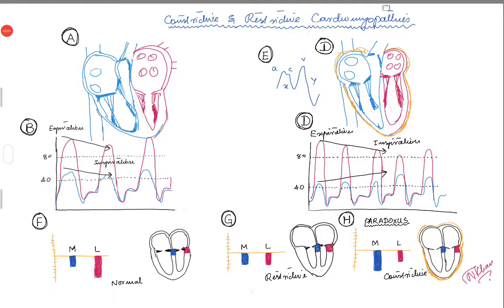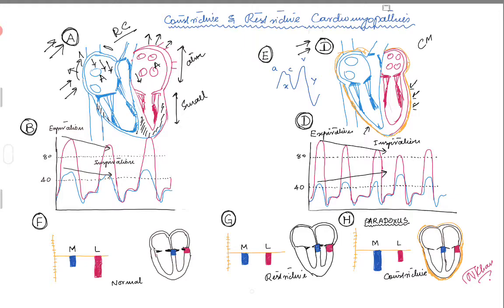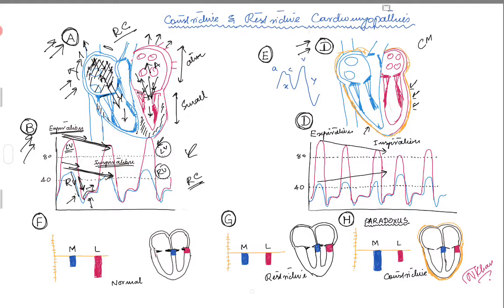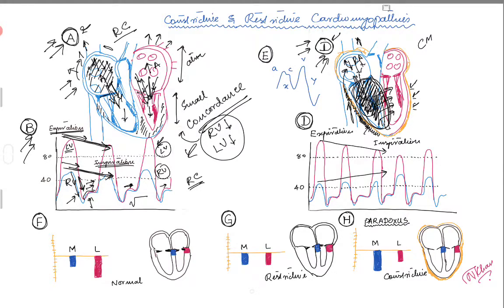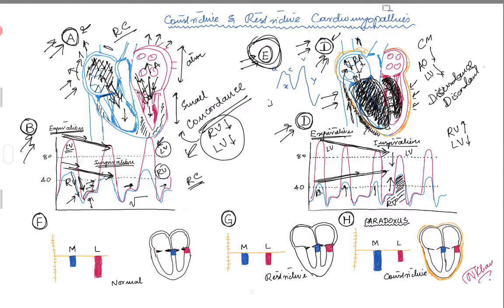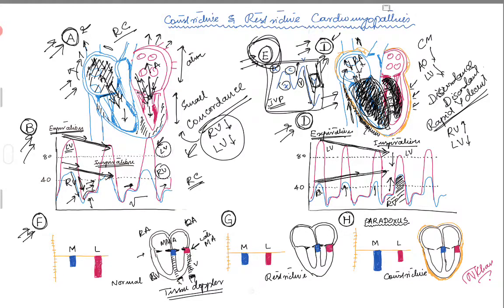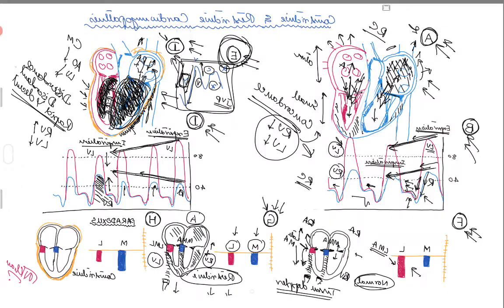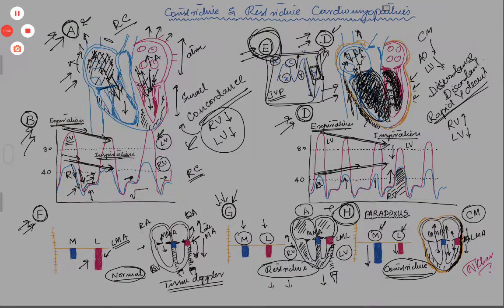Restrictive vs Constrictive cardiomyopathy.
Clarifying confusion between constrictive and restrictive cardiomyopathies.